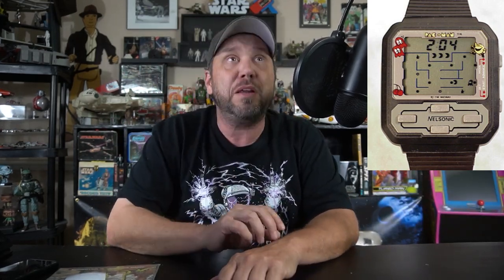Toy Wiggle TV Pencil Sharper 70s/80s